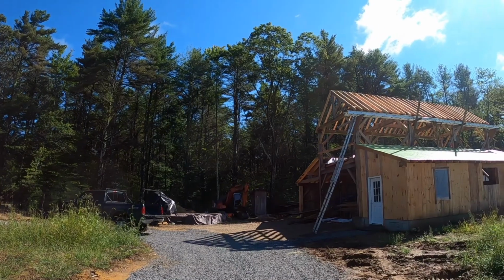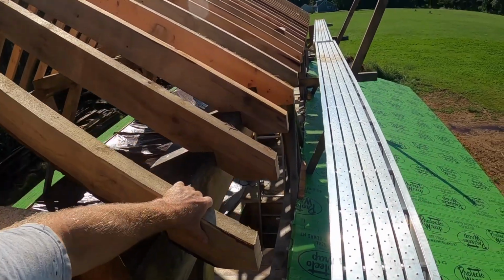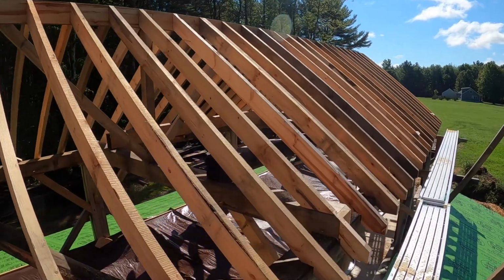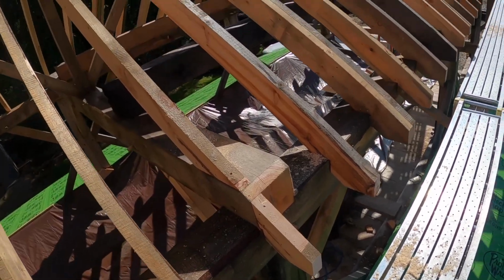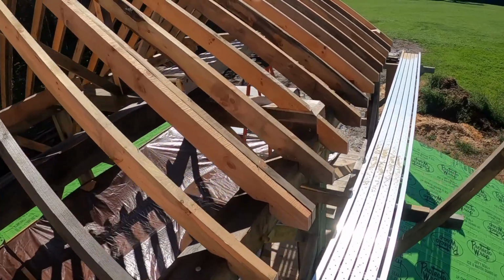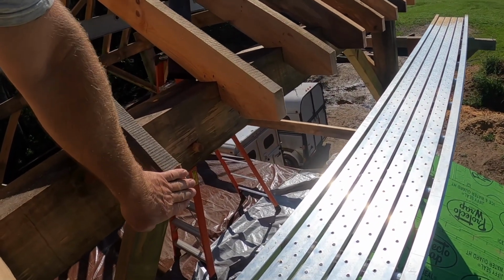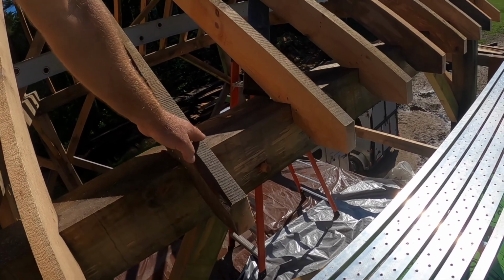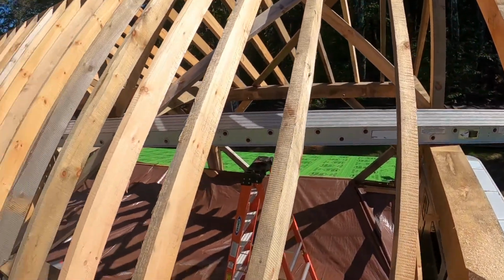Horse Barn Part 12: Loft Roof Sheathing Boards, Water Shield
I've been dreading this part of the project. Working on the second floor hay loft roof. The higher you go, the longer it takes. Roof work is not my favorite thing: soffits, fascias, drip edges, moving staging all over the place -- all things difficult. I learned that I really do need eight hands. Sheathing boards, HT ice and water shield goes on in preparation for the metal roof. This filming was during a really hot and humid spell in late August so my days started very early. Hurricane season is coming so I had to just keep at it to try and get the loft roof waterproof. In this video I use my own version of hurricane straps, just for a little extra security on the rafters for the high winds we've been having since we moved here. (At the end you'll see a link to the video of my post and beam sawmill shed that was destroyed by trees falling down in a windstorm last year.) There is also a link to the whole barn project playlist if you've missed any videos along the way. (sound effects courtesy of iMovie)